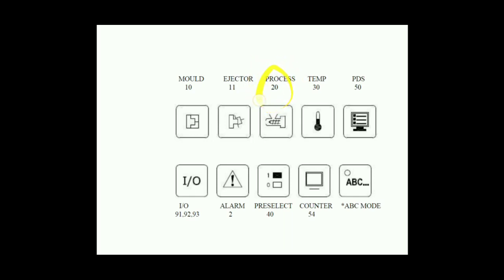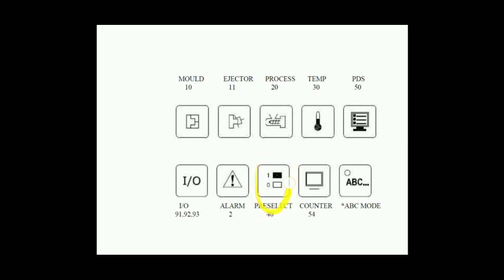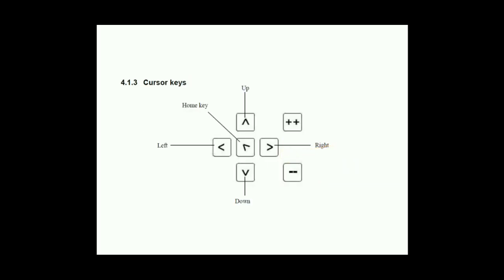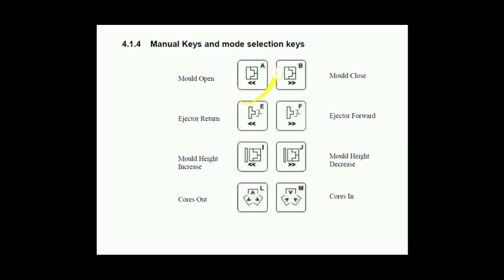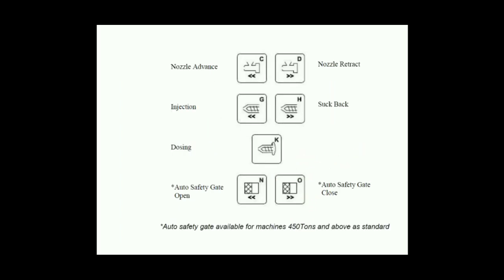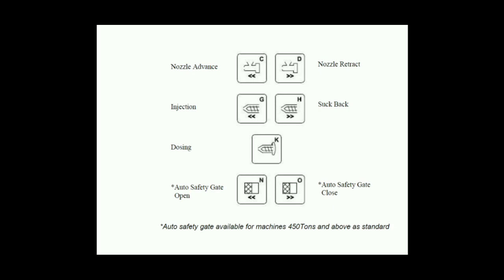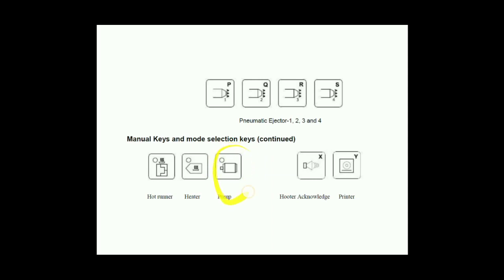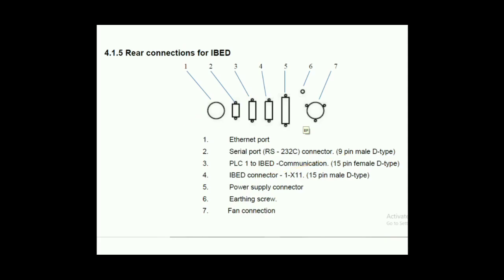Injection Molding Series English- 1st video